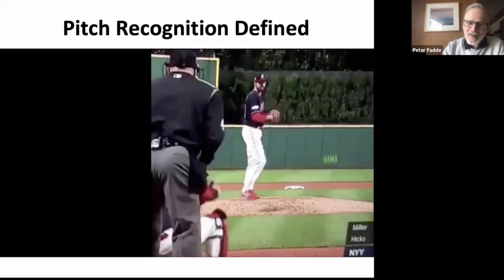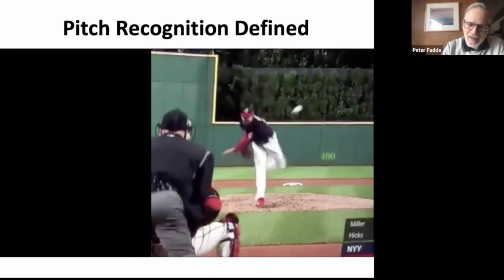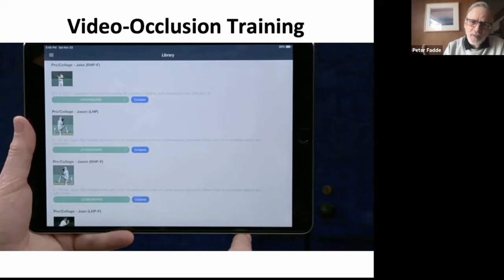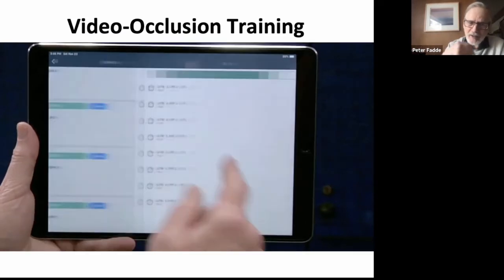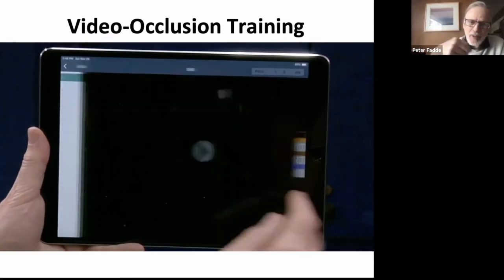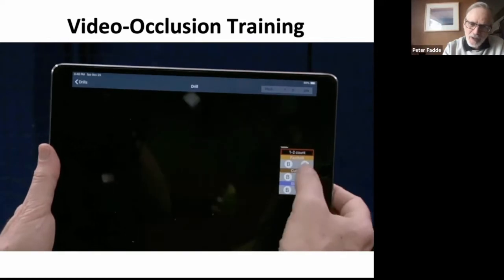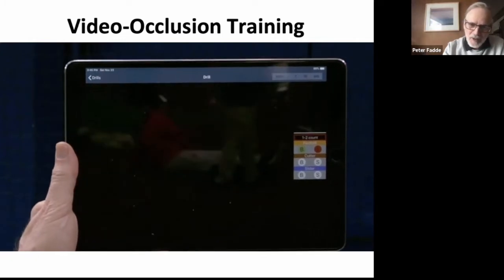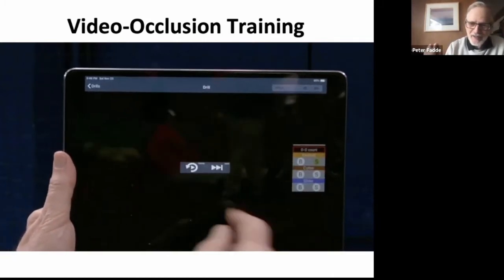ABCA-Virtual Clinic-Training Pitch Recognition with Technology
For more Pitch Recognition & Vision training, visit
gameSensesports.com